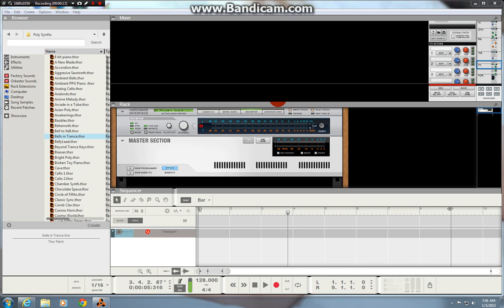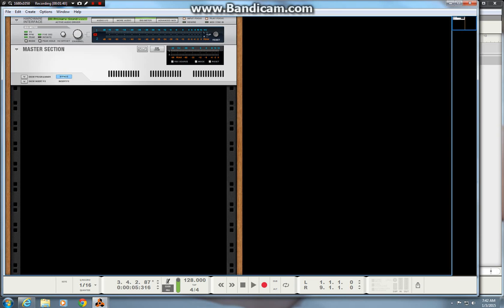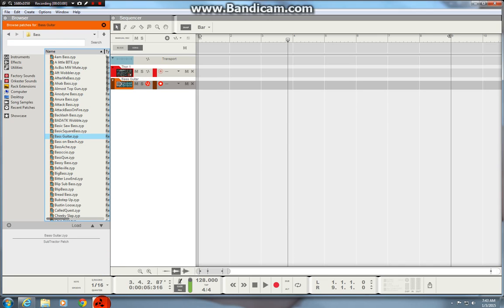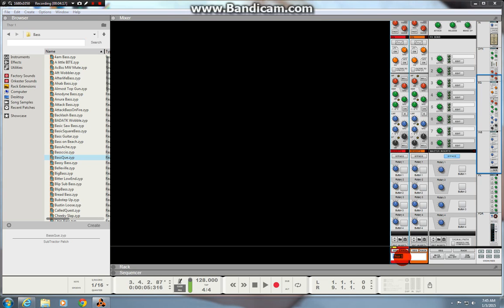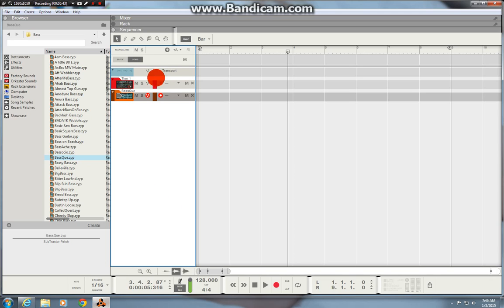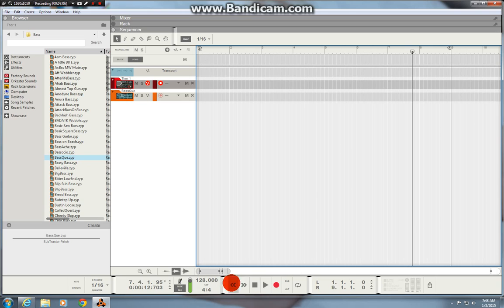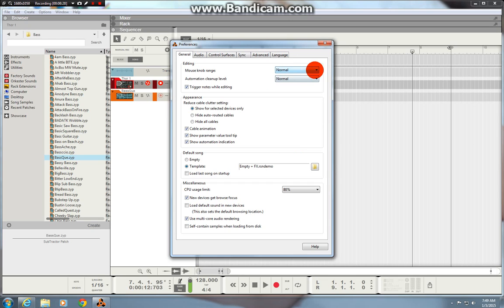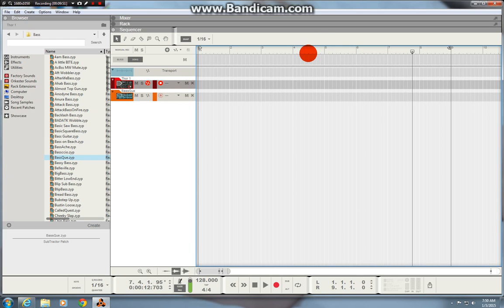Reason 8 - The Basics of How It Works and Sertting Up the Preferences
Reason 8 - The Basics of How It Works and Setting Up the Preferences.